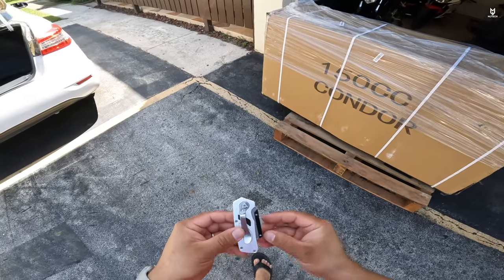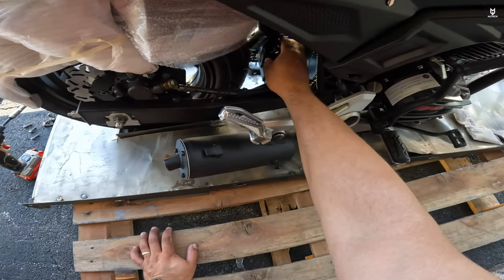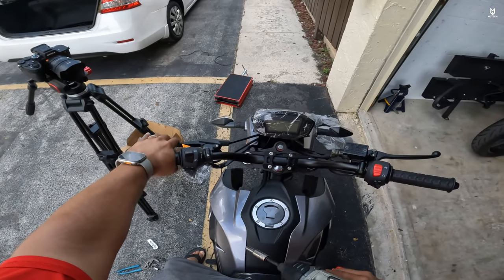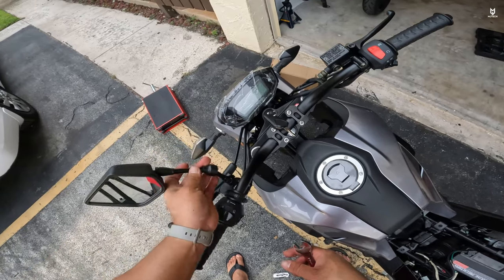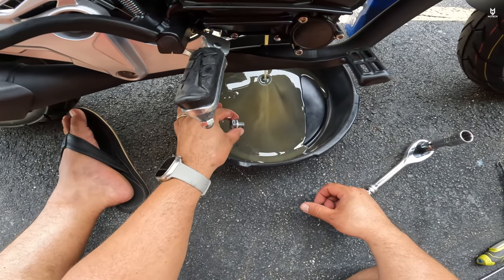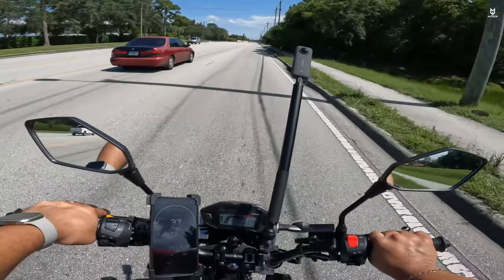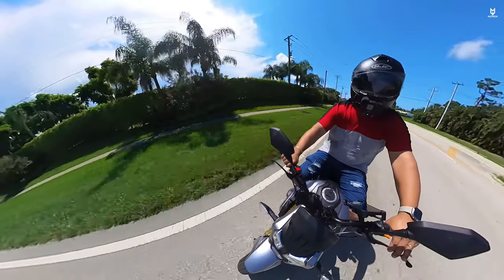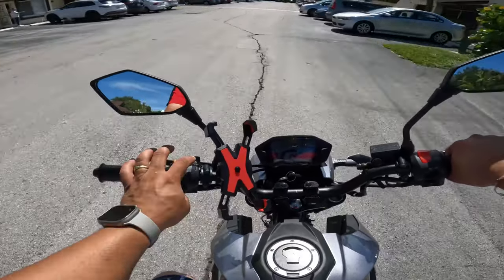I Bought The Step-Up 2023 Honda Grom Clone - RPS Condor 150 - 60MPH+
Today in this video we are looking at another Grom look-a-like motorcycle but now with a 150cc motor and a 5 speed tranny. We will show you what's in the box, assembly and first impressions.

Over Length 70″x30″x40″

Seat Height 31″

Wheelbase 48″

Transmission 5 Gear

Capacity of Fuel Tank: 6.4L

Oil Capacity 1.1L

Clutch Manual/Wet

Spark Plug DR8EA(Torch) GAP:0.6~0.8MM

Front Wheel 120/70-12

Rear Wheel 130/70/12

Ignition CDI

Brake Front/Rear Disc

Sprocket 428H-106

Battery 12N7L-4B